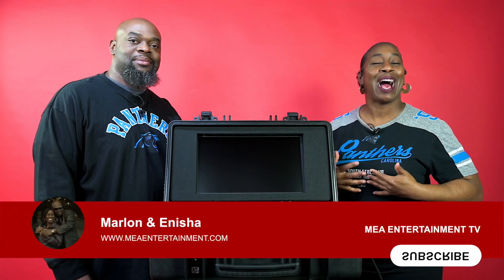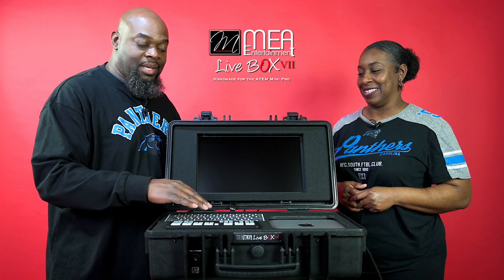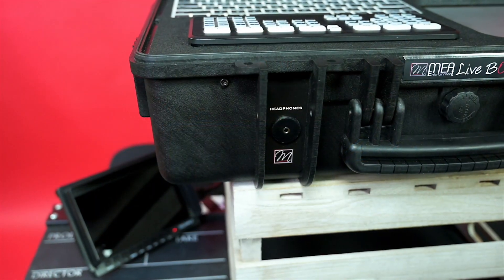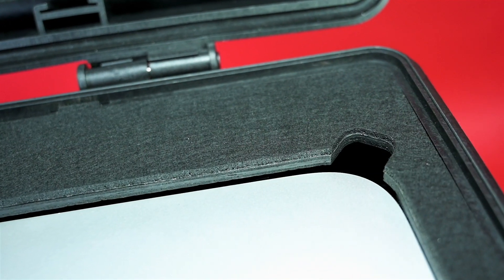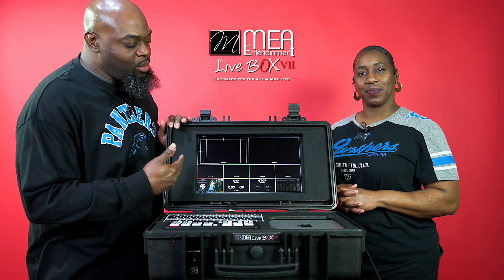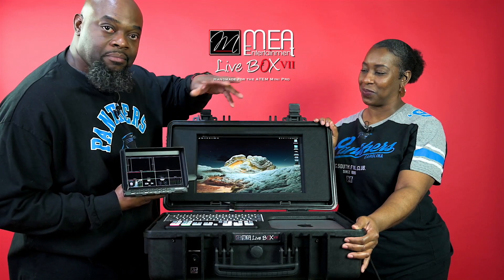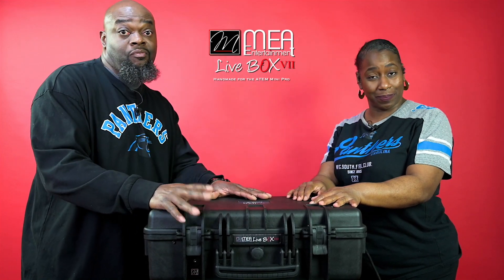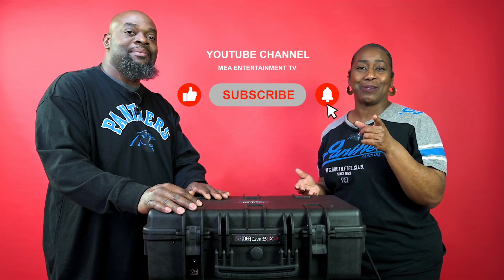MEA Live BOX VII...OH & Leave Your Laptop at Home!!!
The innovators are back and we want to introduce the NEW MEA Live B​ox VII! It's the perfect system to run your ATEM & computer system all in one unit! Watch this video to see how we made this vision come to life. We are super excited to share it with you guys and help your streaming experience become a simpler one! Thank you so much for stopping by! TO GOD BE THE GLORY!